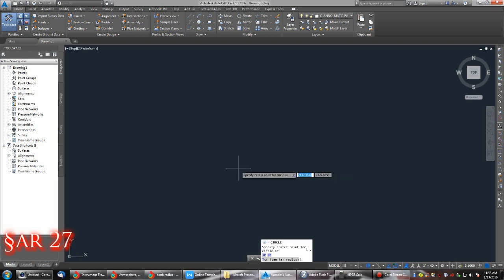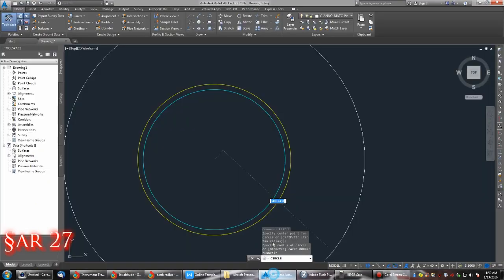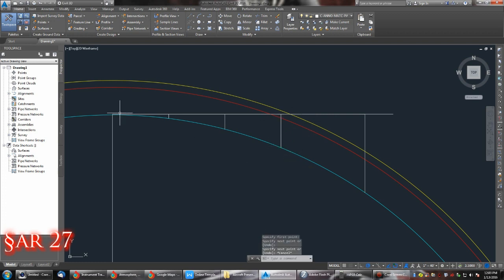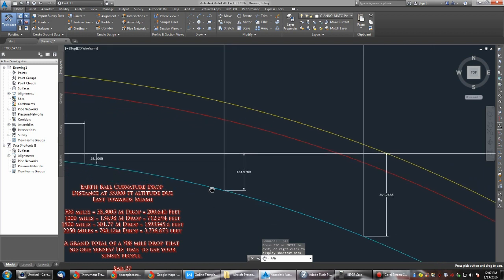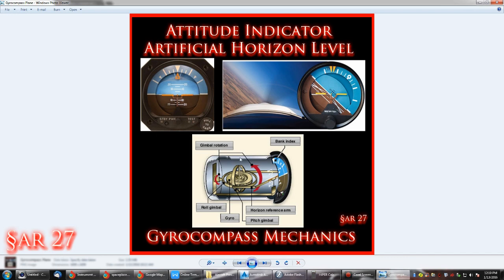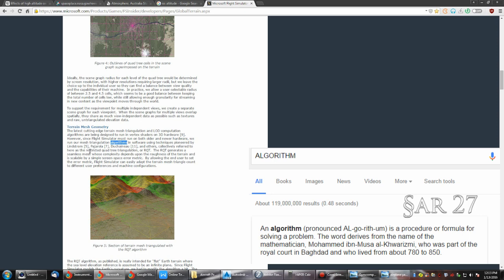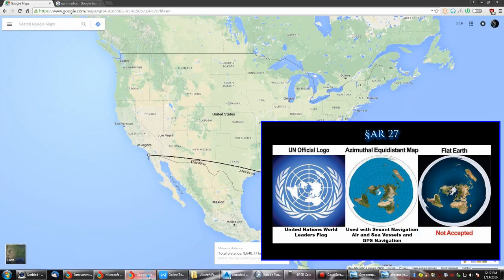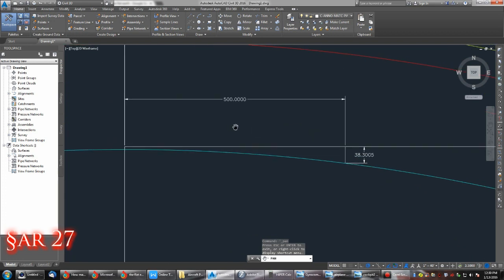Airplanes on a Spherical Earth: Flat Earth Research Challenge!!!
11 minutes into my presentation all Sphere Earth Theories fall flat.  Sources cited in Description.  Yes I know that people complain that I make too long of videos, but then I remember that Instagram and SnapChat were created for people who cant read and a popularity contest and have the general public's thought process regress back to picture books with one phrase sentences like in 1st grade Elementary School.  Children have a REALLY short attention span.

Years of information compiled into a 34 minute video.  I think I did an alright job.  Its a 35 minute video but if you know me and you've watched some of my videos, you’re going to LEARN A LOT.   This is PART 1 of my proofing of Engineer Brian Mullens Data.

People state that “Gravity” also magically moves the plane with the curve without the
pilot knowing or moving it. at the SAME TIME as Free Fall Acceleration 1/2 * 9.82ms^2?
People are serious about this.

Saying “Gravity” controls the Aircraft to follow the curve WITHOUT the pilots control
and not knowing is the most ridiculous statement that Ive ever heard, and its the most
repeated refute by the general public and majority have never flown an aircraft.
I seriously look at them like they are crazy.

This magical "Gravity" isnt an umbilical cord that keeps things
with the globe model like a Yo-Yo, this is complete idiocy and would defeat
the purpose of Engineering aircraft!

There is no gravity force acting on the plane at all other than
Free Fall Acceleration, the thrust of the turbines or the rocket propulsion,
Drag, wind resistance, turbulence etc. And deflection

This "Gravity" thing is so magical, it does everything science cant explain.
“Gravity moves the plane with the curve” SMH

Civil, Commercial, and Military Aircraft are designed to use the air as a fluid and defy
Free Fall Acceleration AKA Gravity "What goes up must come down" WITH deflection.

And NO!!, LIGO DIDNT FIND ANY GRAVITY WAVES

Curve Charts to Test The Globe
Imperial Ball Earth Chart (Standard aka Miles)

Of course donations are NOT required, You can go to My website or my about section on youtube and find the information there with the Pay Pal links.   Your support is greatly appreciated!! Theres some pretty expensive equipment out there!!

NASA: Flat Non-Rotating Earth
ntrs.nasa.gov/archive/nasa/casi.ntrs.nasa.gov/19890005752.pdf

page taken down...

Altitude meter and Attitude Meter Relation.
page taken down.

Good thing for technology I have saved all websites and screen shots just incase they decide to be sneaky and change things.  Just like the Curvature Math.